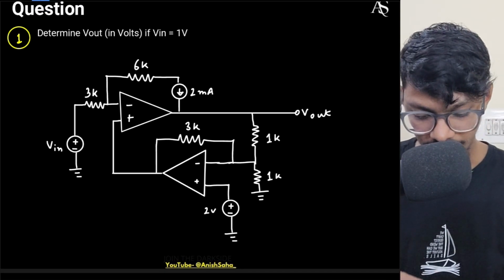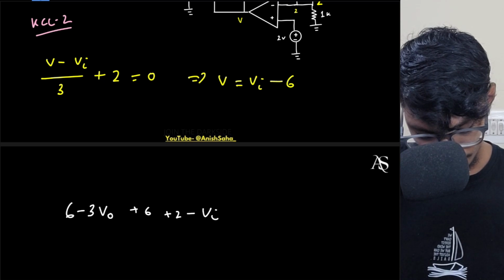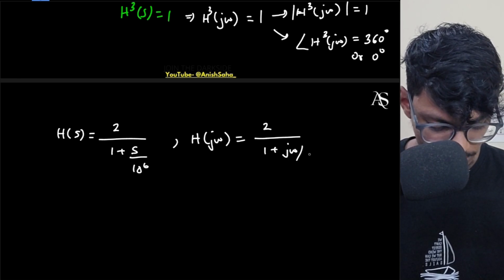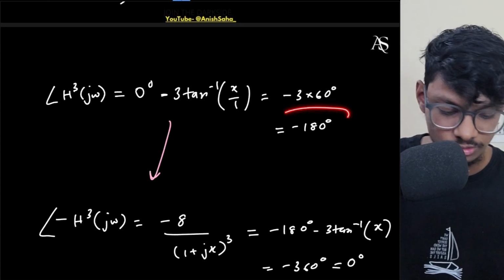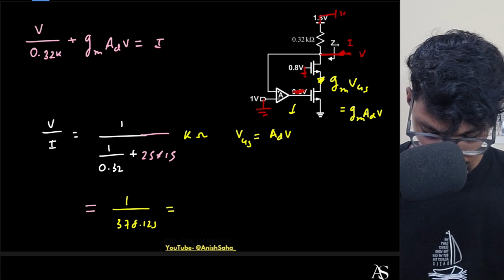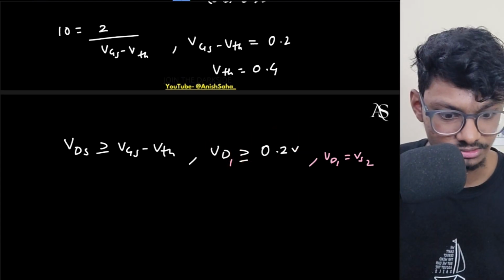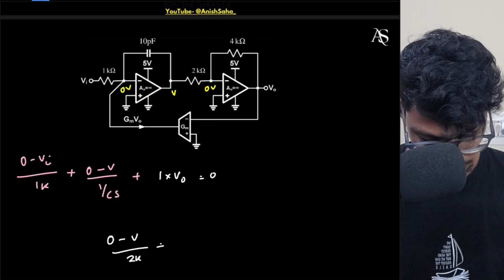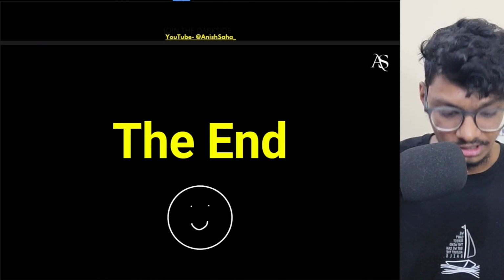Op - Amp Questions For VLSI Placements || Analog Electronics Decoded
Time Stamps :

00:00 : Introduction
01:11 : Question - 1
07:01 : Question - 2
17:19 : Question - 3
28:42 : Question - 4